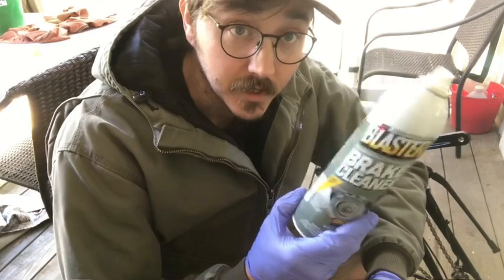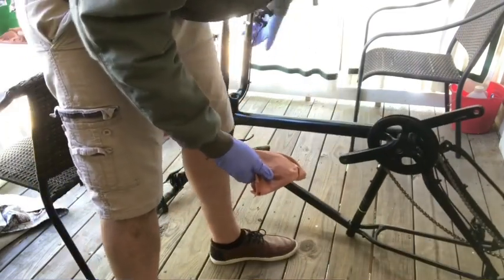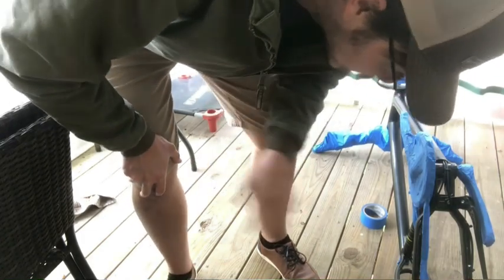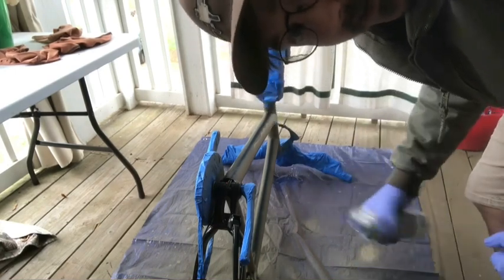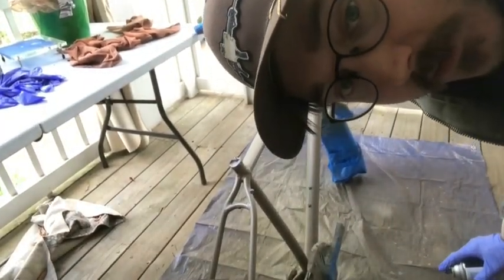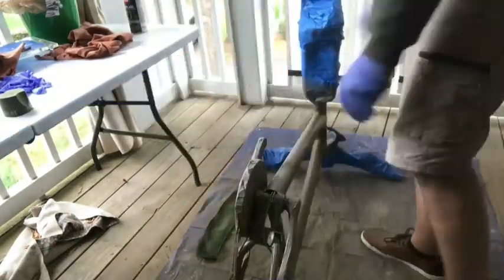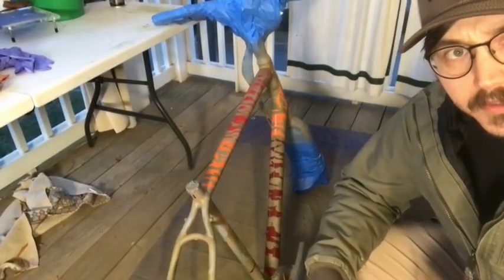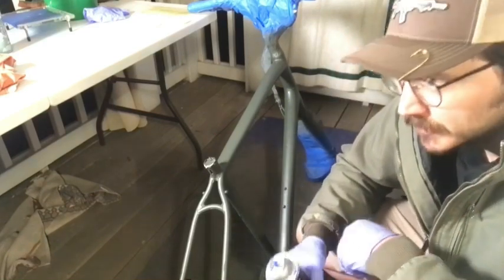How to riptile camouflage anything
I did this exact paint job/technique on my rifle and liked it so much that I decided to do it to my bike…I recorded myself through the process of painting my bike so that I could share with you how to do this type of camo and I also put a song of mine that I just recorded along to the video. This style of camo is called “Riptile” and is usually used on cera-coating a rifle but I used Krylon camo spray cans instead on my gun and my bike and it works great.

Song is my song “Sun will set” by me (Blake “Leaf” Evans) it’s just me on banjo and vocals, will be released on my next ep.